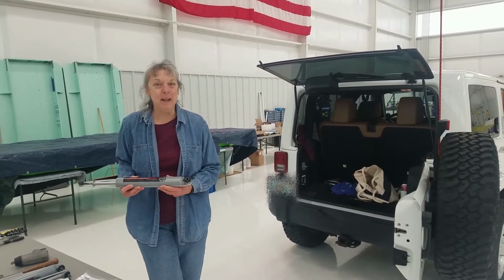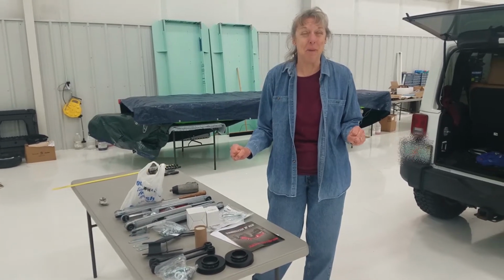Rubicon Lift Kit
Storm installs a Rough Country Lift Kit on our Rubicon in spite of Sunny's assistance.